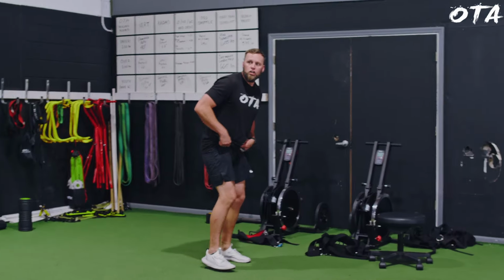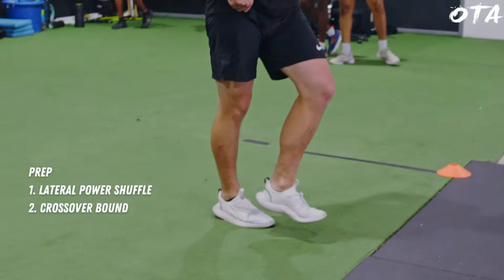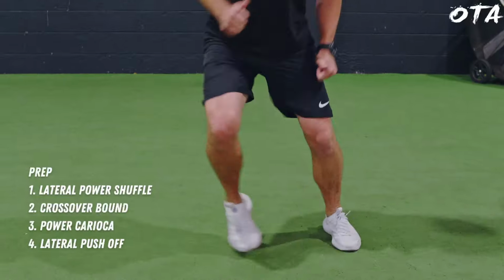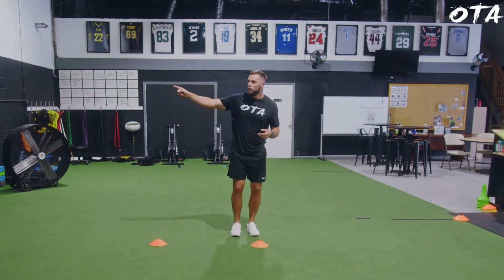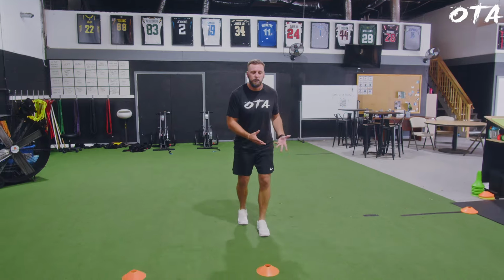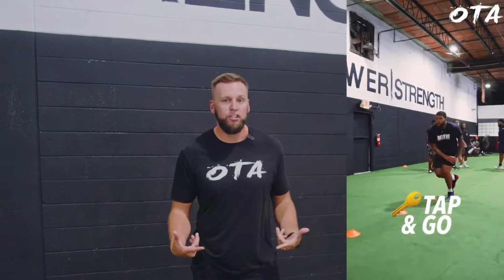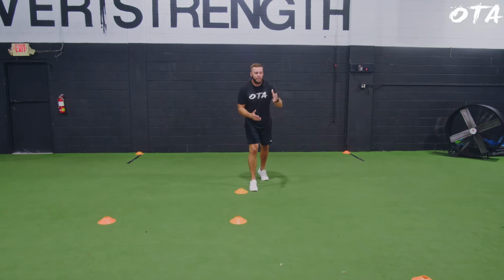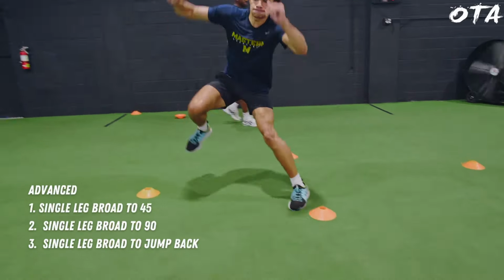Best Plyos to Increase Agility and Quickness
The NEW Way to Get Agility And Speed (In 90 Days)

OTA University (Get The Most Up To Date Training Methods For All Sports)